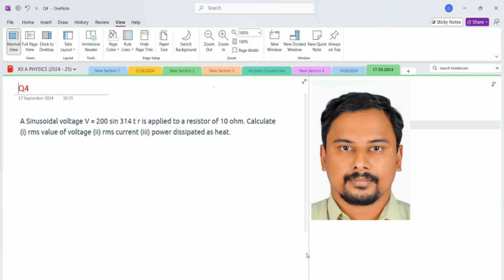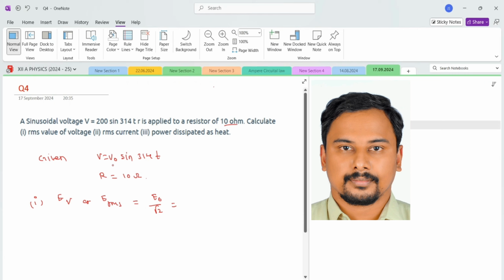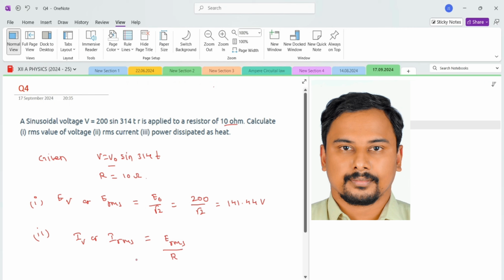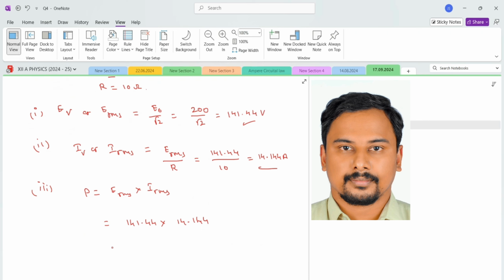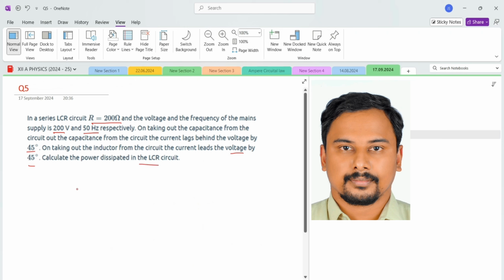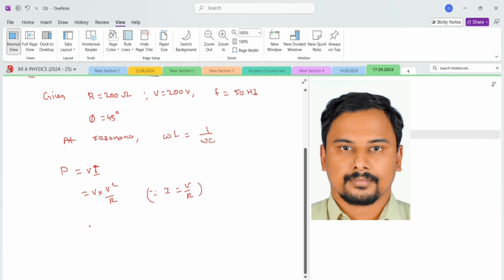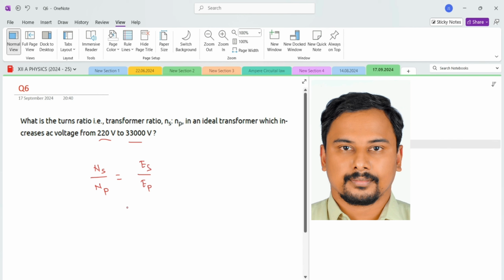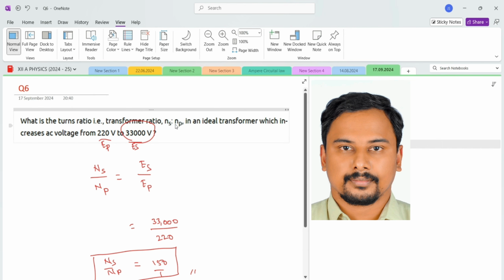Alternating Current Worksheet Questions 4 to 6